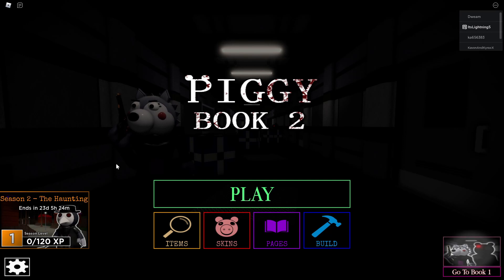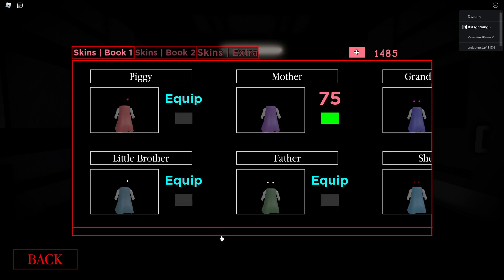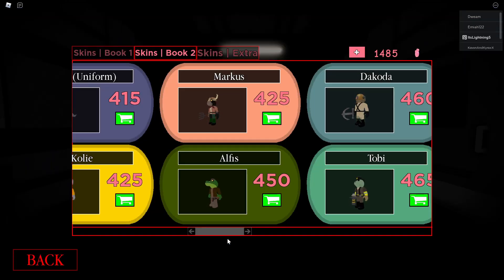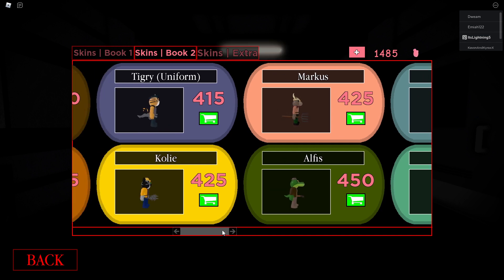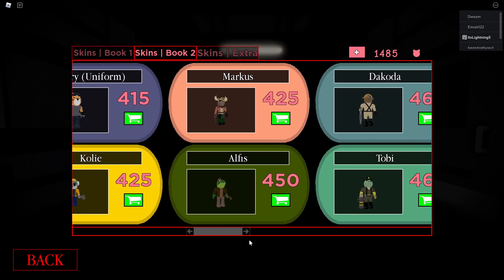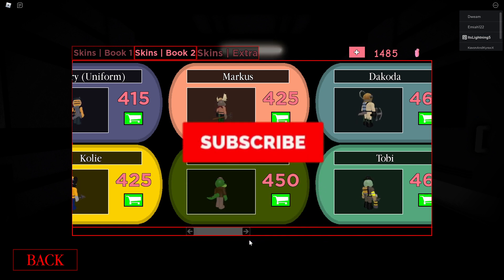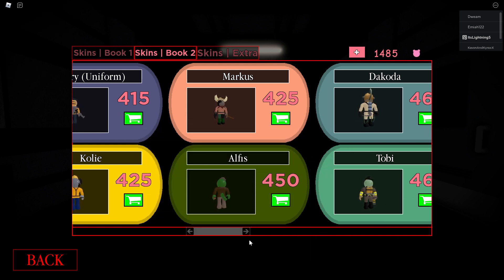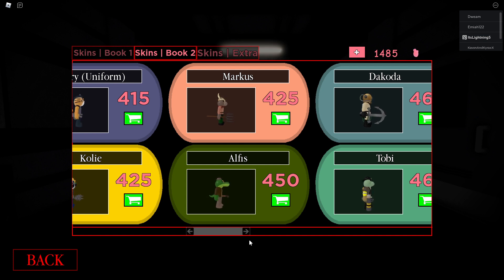Roblox Piggy Book 2 Chapter 5 Skin Rating!!!